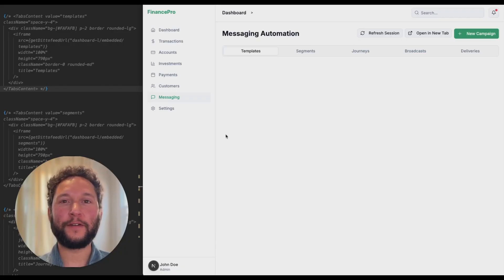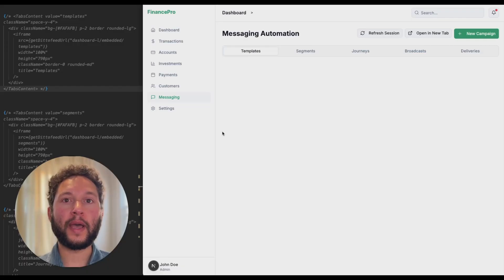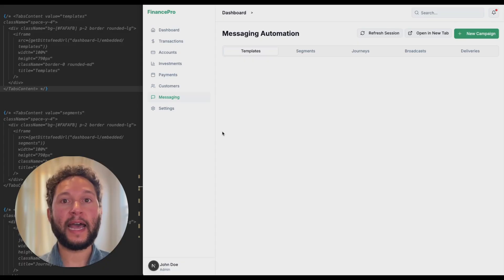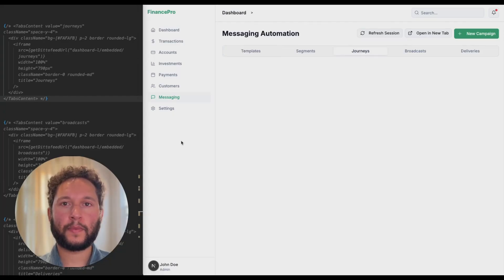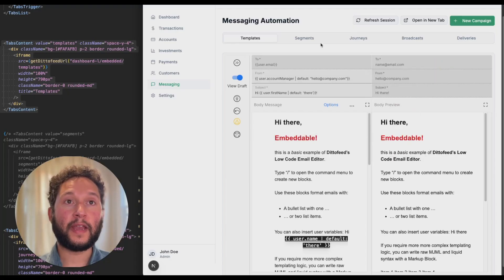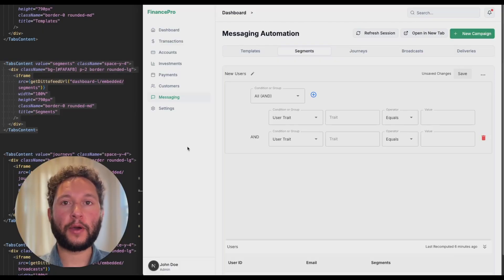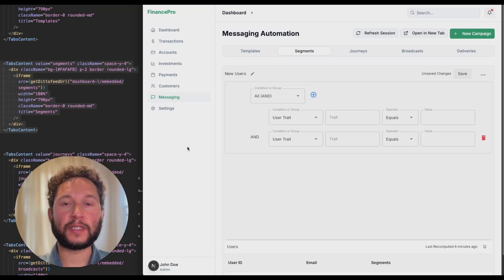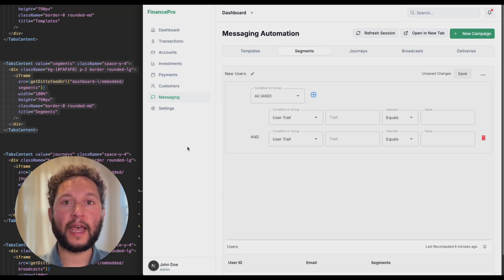Dittofeed Embedded Components: Add Messaging Tools Like Templates & Broadcasts to an App in Seconds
Introducing Dittofeed's Embedded Components! An easy way to give your users the messaging tools they need. Template editors, broadcasts, journey/workflow builders, segmentation, and more. Just drop our iframes in your code, and you're good to go. Instant new features for your app in seconds.

1. Documentation

2. Get Access

3. Dittofeed Github Repository

4. Dittofeed Discord Community

8. Connect with Chandler

Chapters:
00:00 - Intro
00:12 - Why Embed?
00:27 - Embedded Journeys
00:43 - Embedded Broadcasts
01:02 - Embedded Template Editor
01:23 - Embedded Template Editor
01:37 - Outro